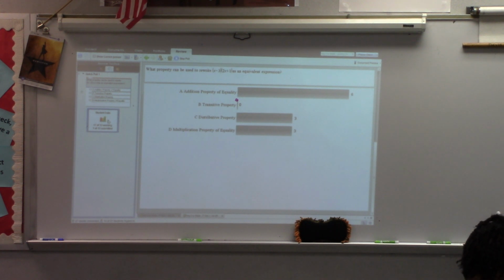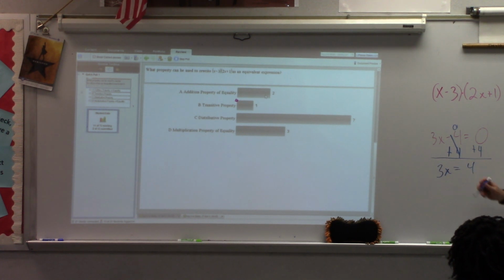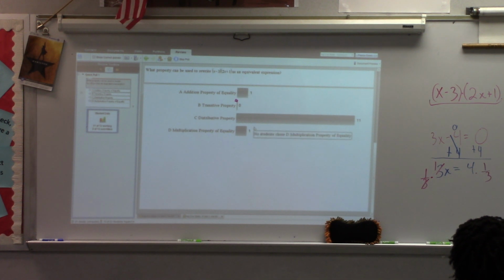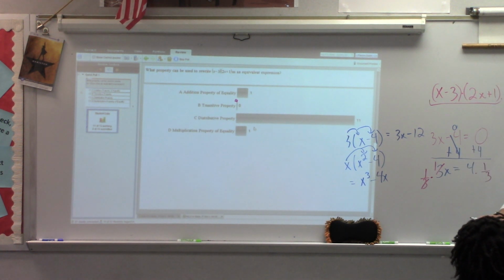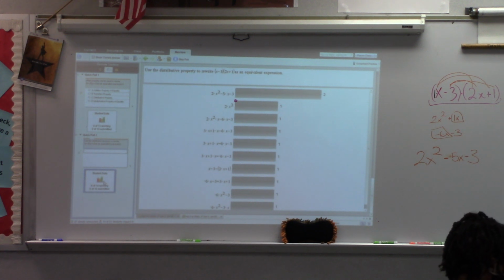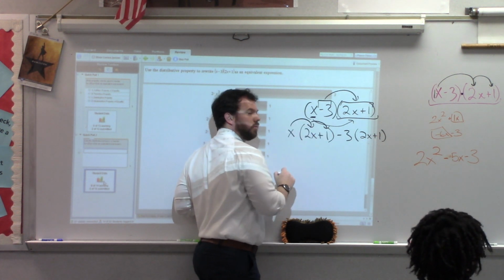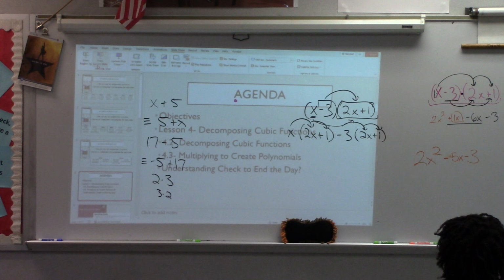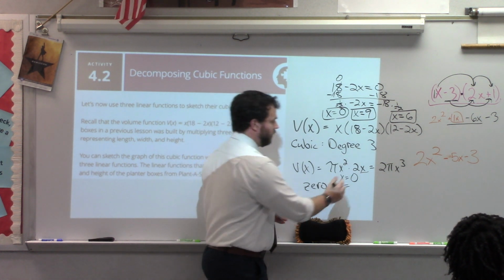April 5th pt. 1 Mult. Binomials with the Distributive Property and Act. 4.2 Sketching Polynomials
0:00-10:30 Bell-ringer on the distributive property, specifically how to apply with multiplying a binomial times a binomial.

10:30-26:00 Poll question and discussion about applying the distributive property when multiplying a binomial times a binomial. We got into some other small conversations about the commutative property, and I even had to have the class do jumping jacks to stay awake at one point.

26:00-33:26 Objectives and a quick refresher on Activity 4.2, zeros, multiplicity, sketching polynomials, and the Fundamental Theorem of Algebra. (continues into next video)